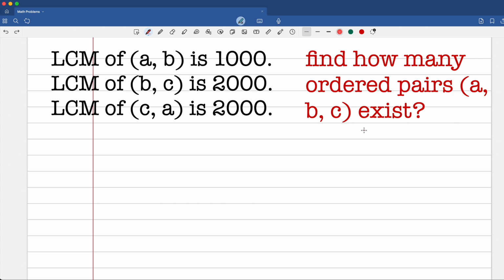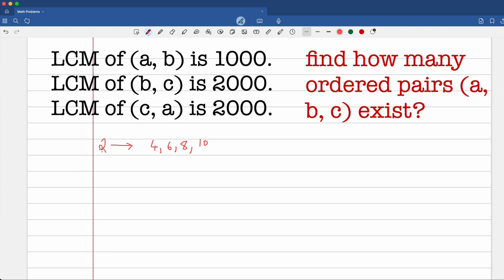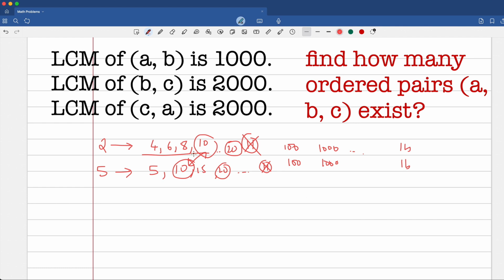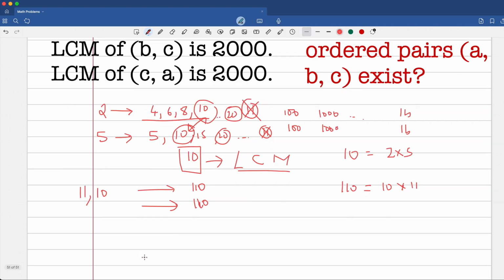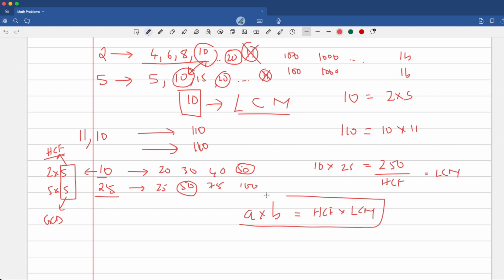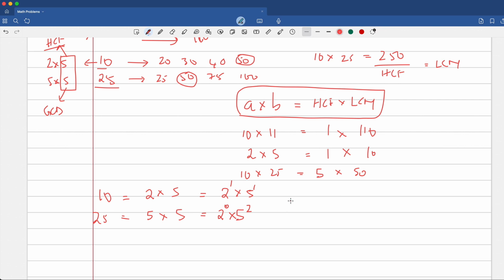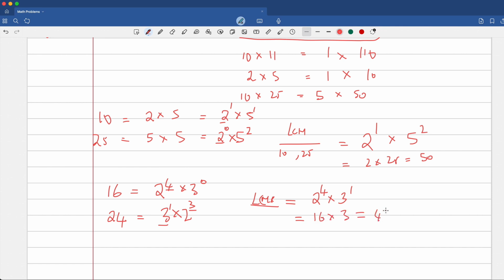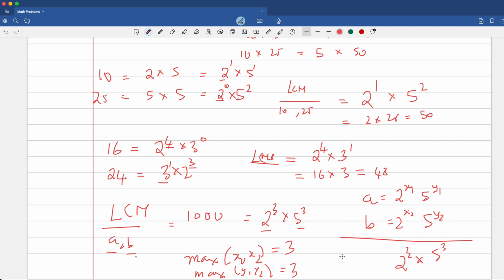The LCM Problem - Part One: Intuition